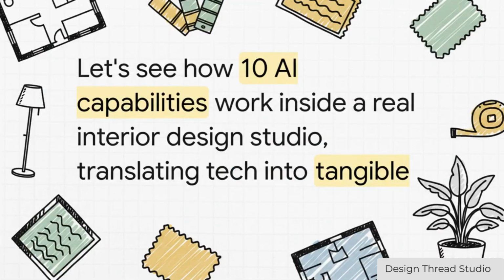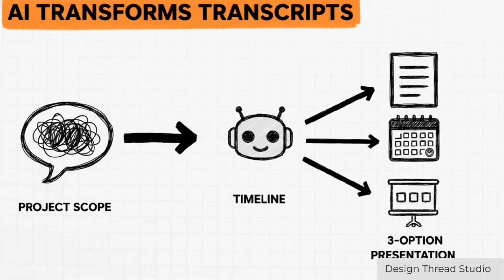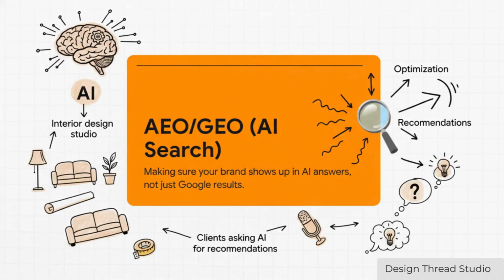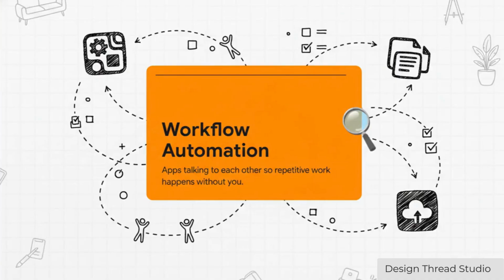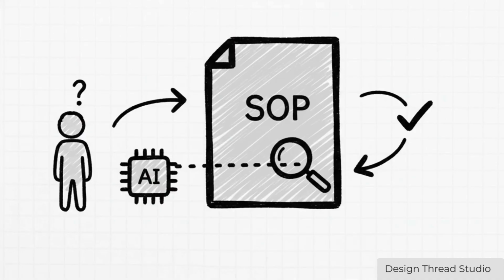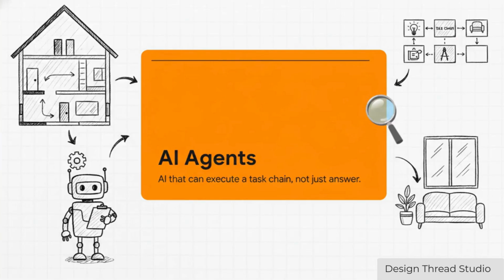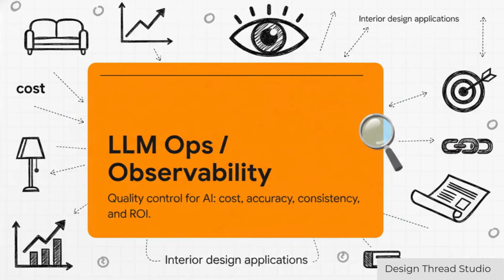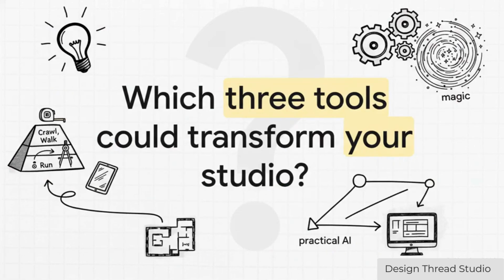10 AI Capabilities for Interior Design Studios: Scaling Beyond the Hype (2026 Strategy)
Is your interior design studio ready for the next wave of AI?

In this video, we move beyond "tech-for-tech's-sake" and look at how AI is being rebuilt for real studio work, including procurement, client revisions, and professional deliverables.

Most studios don’t need to adopt every new tool; they need the "right 3" capabilities installed into their existing workflows to see immediate results.

We break down the ten essential AI concepts every studio will encounter by 2026 and translate them into practical "studio terms" you can use today.

In this video, you will learn:
• Prompt Engineering: How to turn a kickoff call into a formal scope and three-option presentation outline.
• AI Agents: How to offload "intern-level" tasks like vendor research and lead triage.
• Workflow Automation: Connecting your apps so client onboarding and task creation happen automatically.
• RAG (Retrieval-Augmented Generation): Ensuring AI answers questions based on your specific SOPs and procurement policies rather than general internet data.
• AEO/GEO: How to optimize your brand so it shows up in AI-generated answers when prospects ask, "Who is the best designer in my area?".

Why this matters for your business: According to the sources, focusing on these capabilities helps studios achieve buyer-ready outcomes: fewer revisions, faster client decisions, and cleaner procurement processes.
For example, implementing these systems can cut 45 minutes from a single client recap and eliminate unnecessary back-and-forth emails.
Timestamps:
• 0:00 - AI Built for Designers, Not Just Techies
• 1:15 - Capability 1: Prompt Engineering (Client-ready outputs)
• 2:45 - Capability 2: AI Agents (Offloading intern-level work)
• 4:10 - Capability 3: Workflow Automation (Repetitive task reduction)
• 5:30 - Capability 4 & 5: AI Coding & App Builders (Custom budget sheets and client portals)
• 7:00 - Capability 6: RAG (Using your own studio documents)
• 8:20 - Capability 7: AEO/GEO (AI Search Optimization)
• 9:45 - Capability 8: Tool Stacking (Creating one cohesive system)
• 11:10 - Capability 9: Content Generation (Marketing without a 10-person team)
• 12:30 - Capability 10: LLM Ops (Quality control for your AI)
• 14:00 - How to Choose Your "Right 3" and
Next Steps

Tools Mentioned:
• General AI: ChatGPT, Claude, Gemini, Perplexity
• Agents & Automation: Zapier, Make, AgentKit, CrewAI
• Development: Cursor, Lovable, Replit
• Studio Systems: Notion AI, Airtable AI, ClickUp AI

Note: This strategy is based on the Design Thread Studio framework, which prioritizes high-contrast, minimal professional standards for interior design excellence.
If you want to move from "tech-curious" to "buyer-ready," focus on anchoring these tools in real-world scenarios like procurement chaos or onboarding to drive actual studio inquiries.

Download the "STACK" Map:
Want to see our simple "studio-ready" stack map?